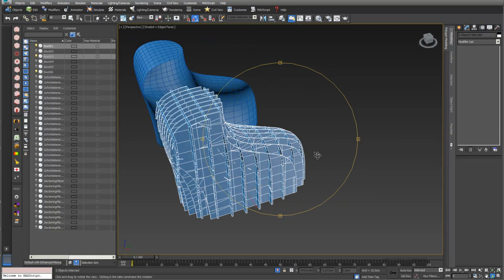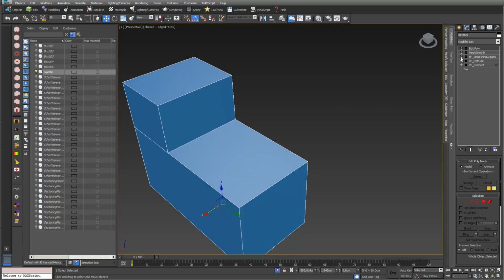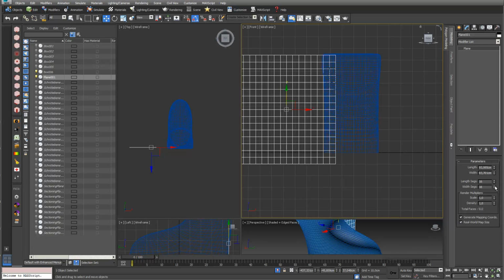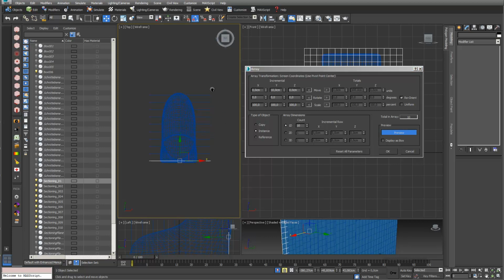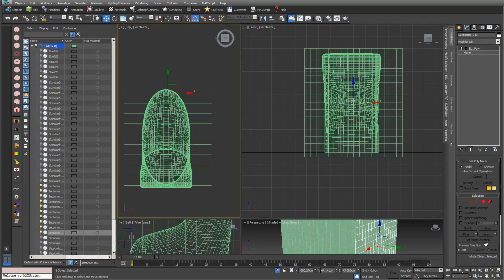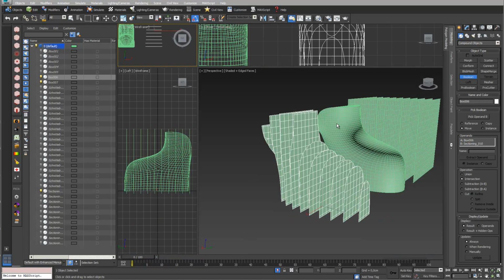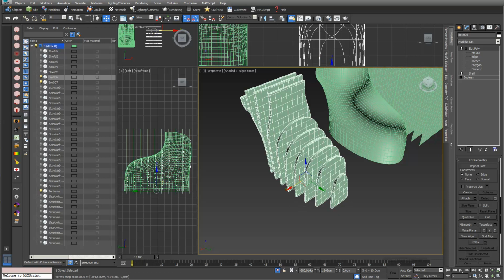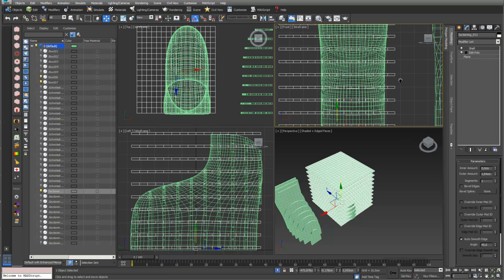Sectioning model based on boolean operation in 3ds max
To view this video with video chapter structure, please go